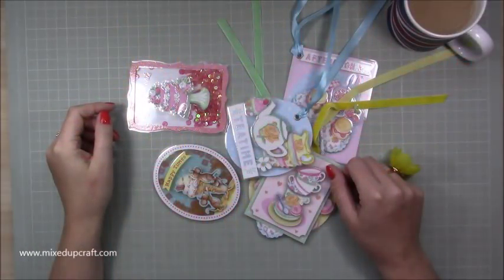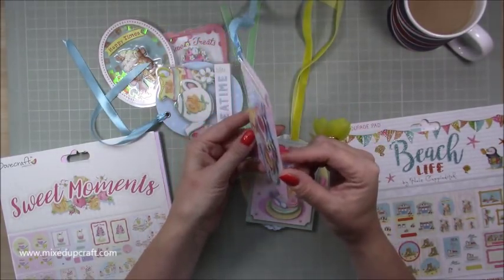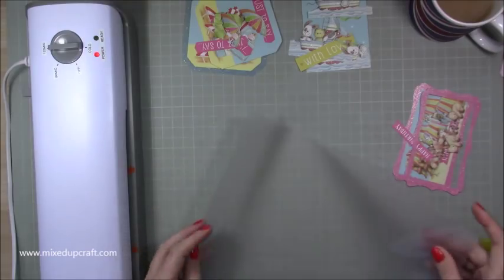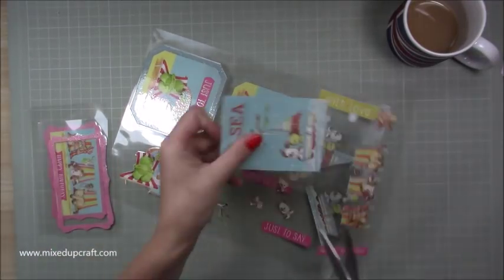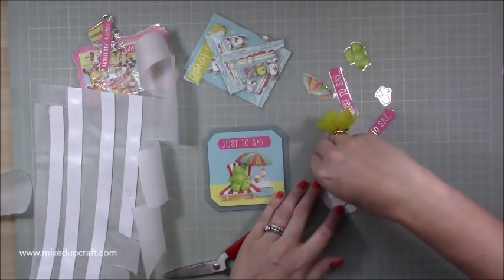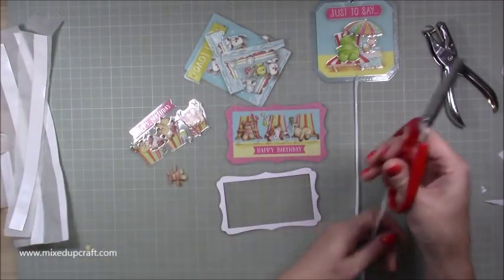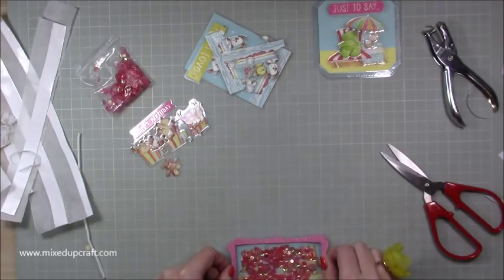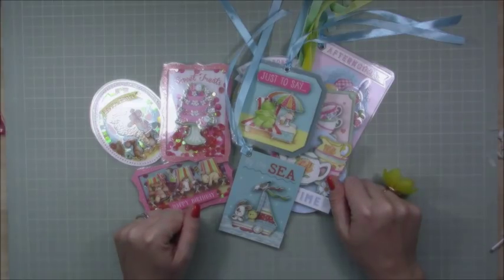Laminated Decoupage | Gift Tags & Toppers | Craft Fair Ideas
In this tutorial, I show you how to make laminated decoupage gift tags and toppers.

Sam